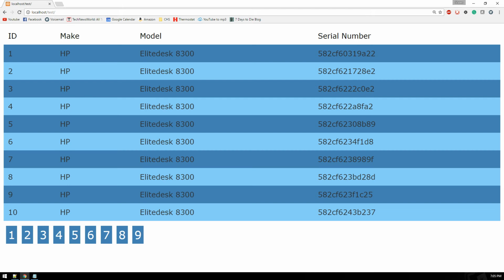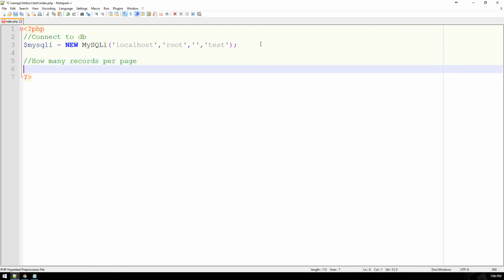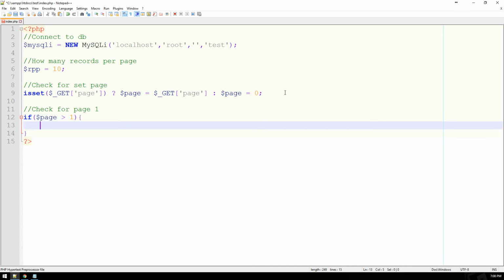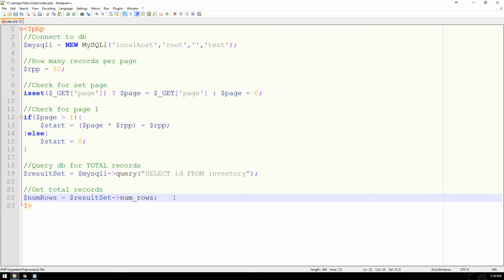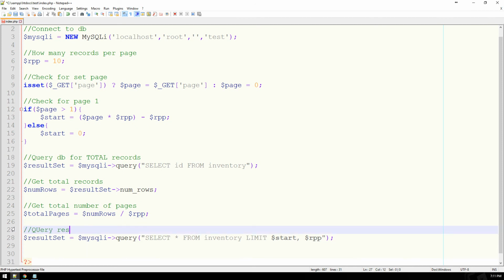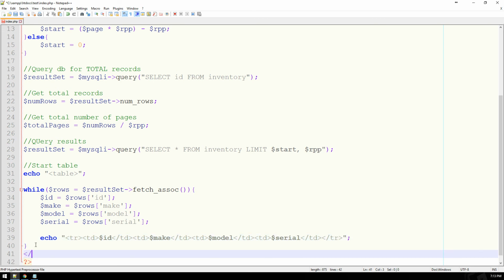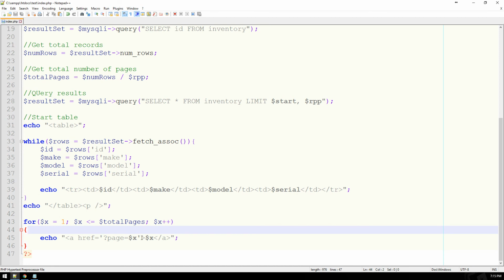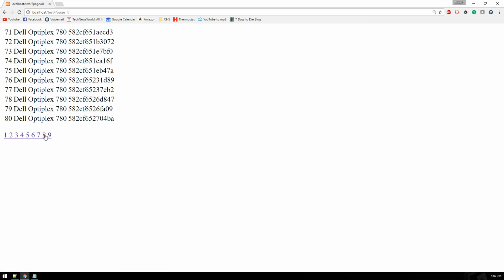PHP PAGINATION IN 10 MINUTES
Let's step through the process of creating a paginated page